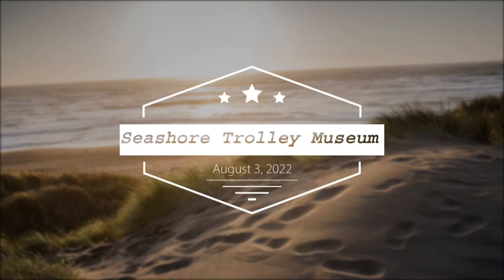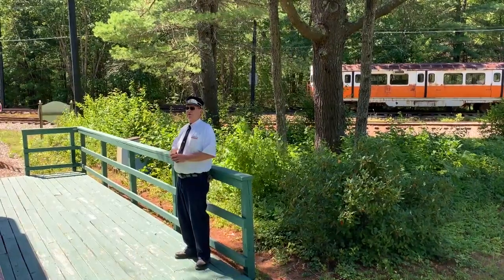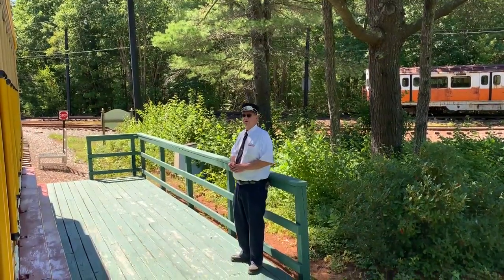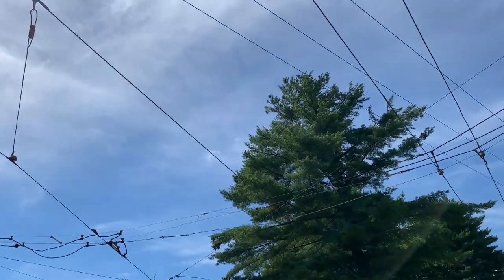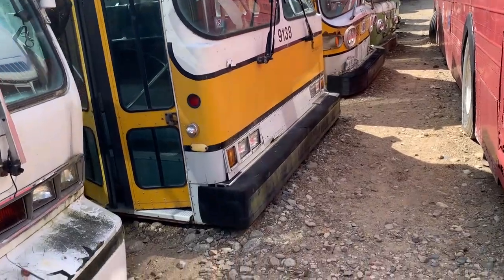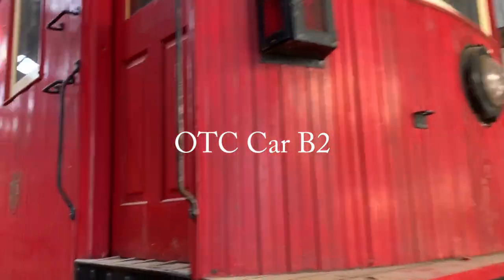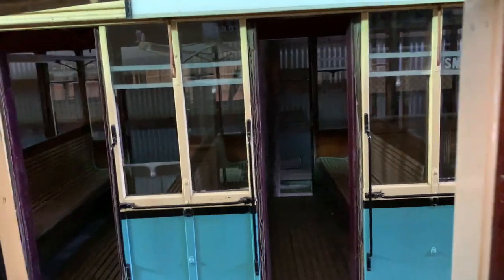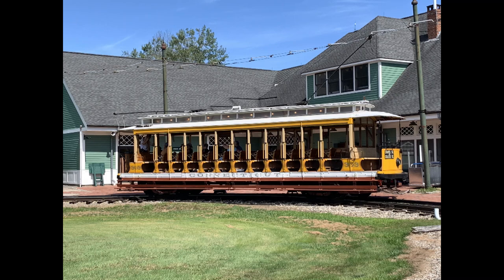Seashore Trolley Museum Aug 3 2022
Visit to Seashore Trolley Museum in Kennebunkport, Maine, USA.Founded in 1939 and incorporated in 1941 as the New England Electric Railway Historical Society, it began with ten young enthusiasts. Is said to be the oldest and largest streetcar museum in the world. Date of visit was August 3, 2022.

They also operate a smaller satellite museum and Trolley operation at the national historic Park in Lowell, Massachusetts.

You can also take the Motorman Course and learn to operate. a streetcar if you desire. The link for this program is sown